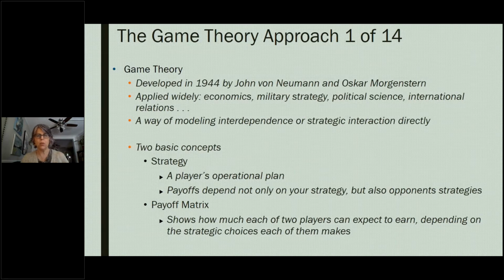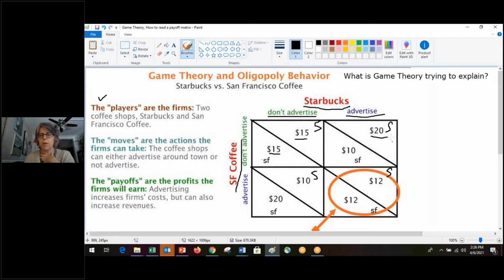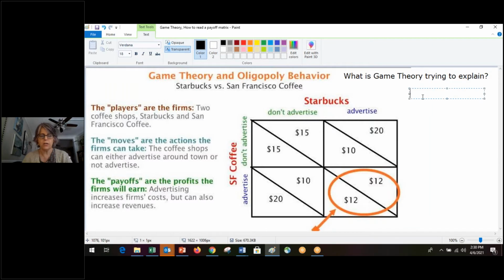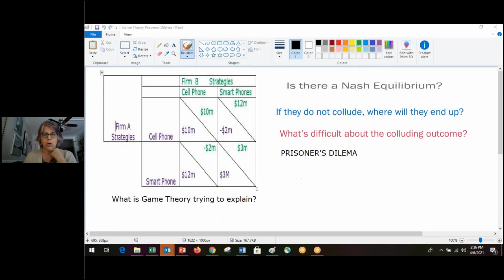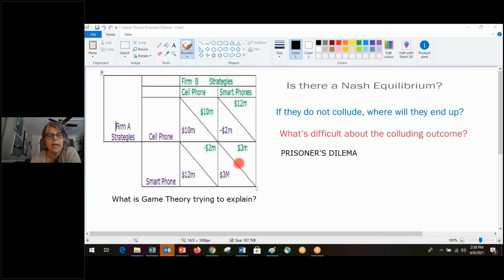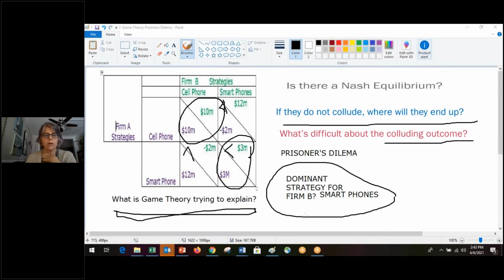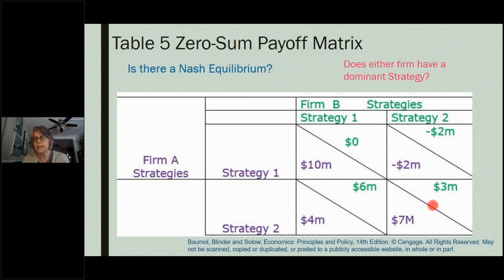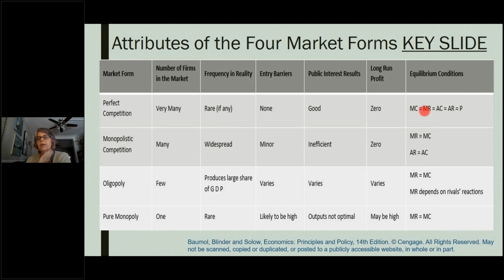Microeconomics Game Theory Basics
Learn how to read a payoff matrix, what a dominant strategy is and understand Nash equilibrium.